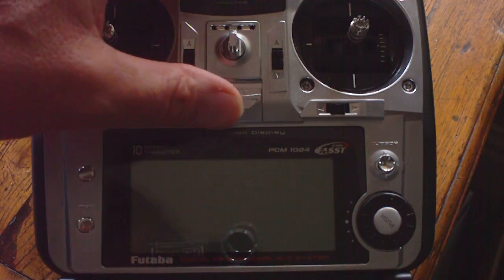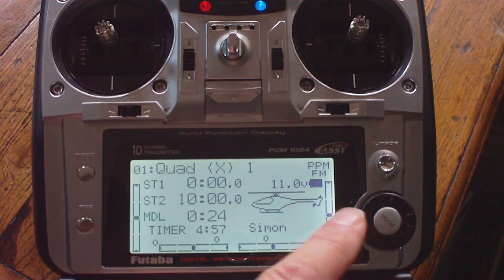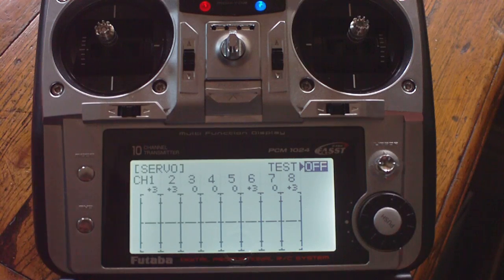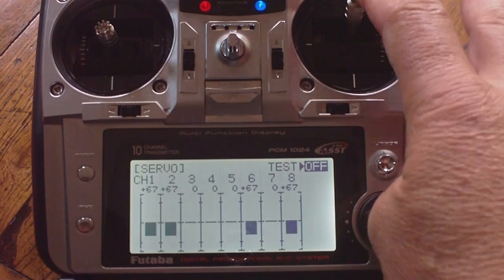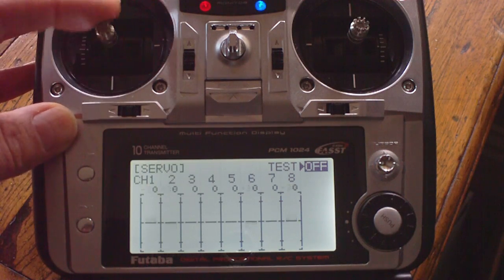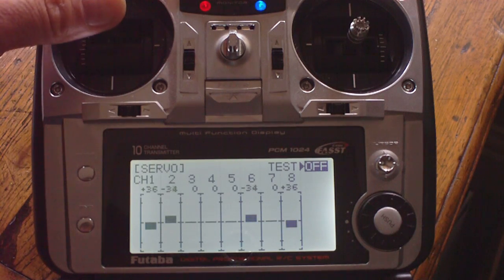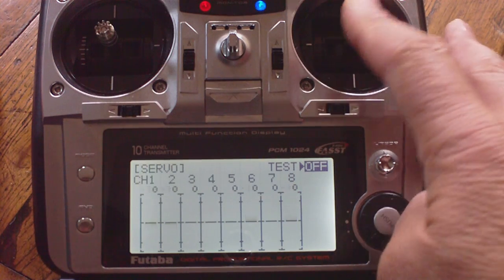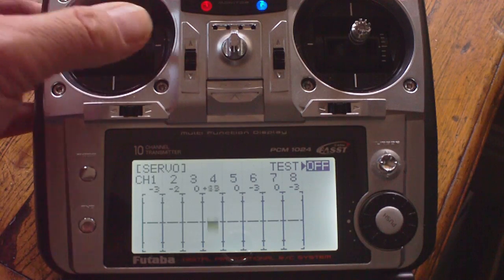H4X Quad Mix.MOV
This is the H4X or " X " mixing on my Futaba 10C that I may use for a Quadrocopter